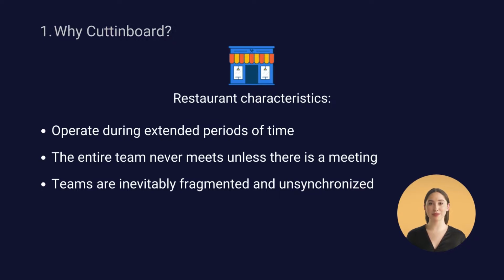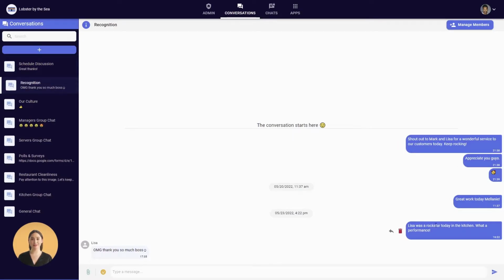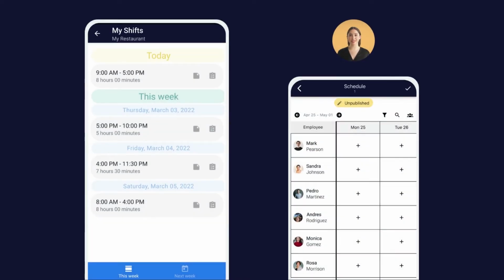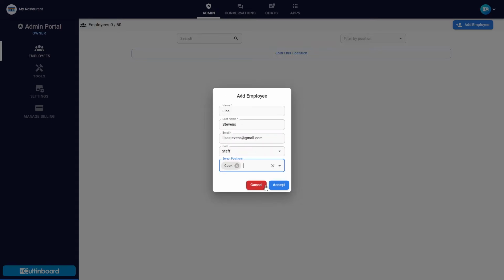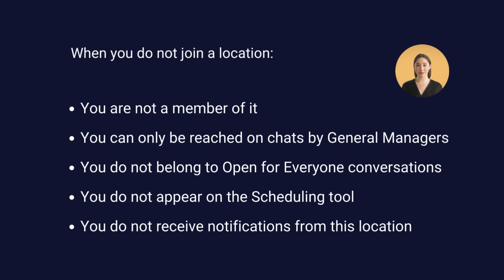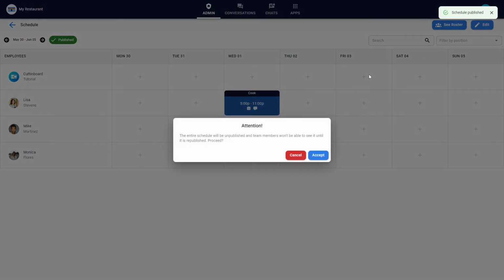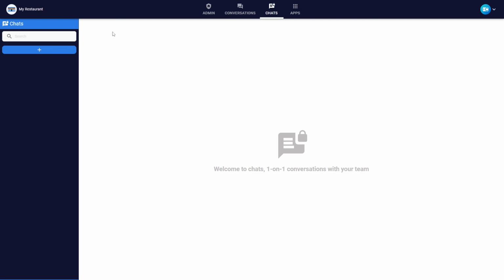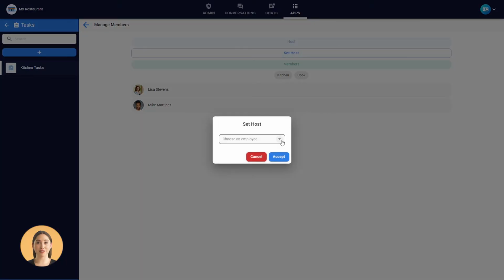Cuttinboard Product Overview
Welcome to the product overview of Cuttinboard.
In this video, we discuss why you need to use Cuttinboard in your restaurant, we explore an example location to examine the ways Cuttinboard can help you and your team get more organized, and we create a location from scratch to teach you how you can get the most out of Cuttinboard.

for more in-depth information.